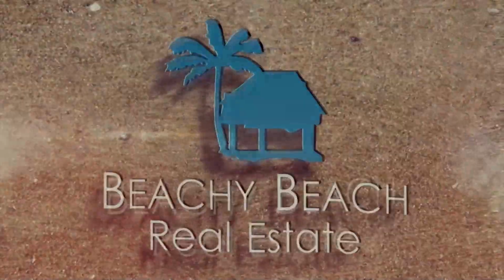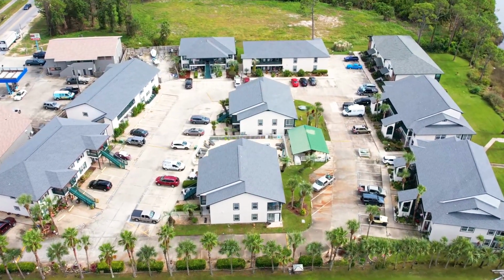PCB East End-N Lagoon🏝️Living in Panama City Beach & Beyond!🏖️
Beautiful condo in popular Greenwood Estates. DOWNSTAIRS unit. EVERYTHING ON 1ST LEVEL. Community pool. Beautiful tile. Interiors just freshly painted, new light and fan fixtures, new carpet in bedroom, ALL brand new kitchen appliances. Unit has Ring door, Nest thermostat, washer/dryer included! Convenient to shopping and excellent location for long walks. Has a wonderful dock for fishing or to tie your boat up even though the unit does not come with a boat slip. Just a few short miles from the beach, state park and local restaurants. This is a well maintained condo complex. This unit is a must see!

MLS listing.